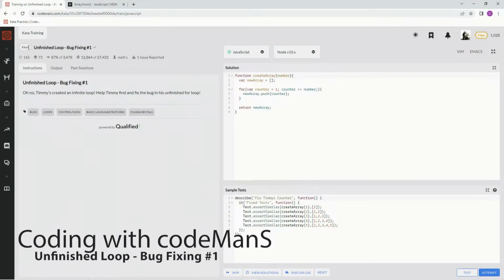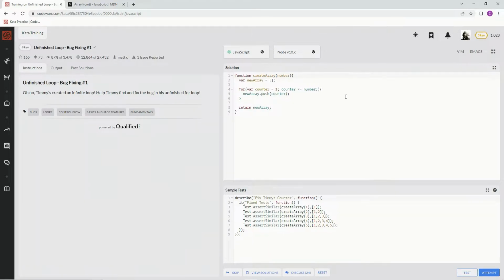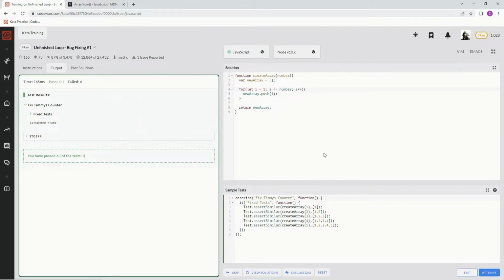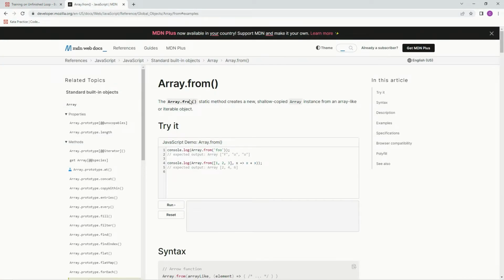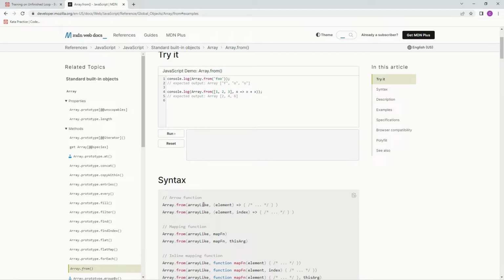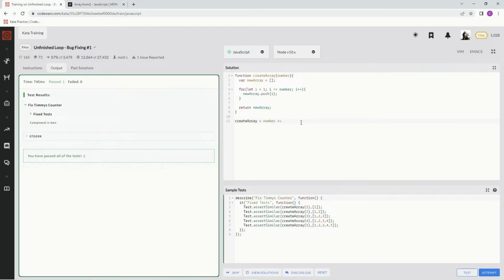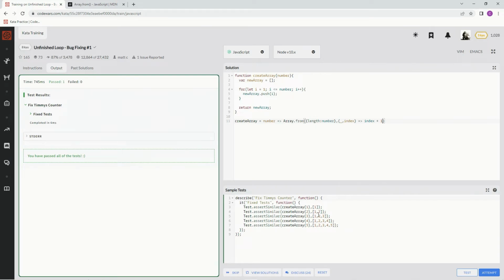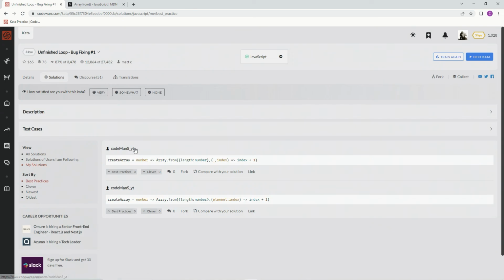(Archived) Codewars 8 kyu Unfinished Loop - Bug Fixing #1 JavaScript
finishing the loop and then making a one-liner using the Array.from() method